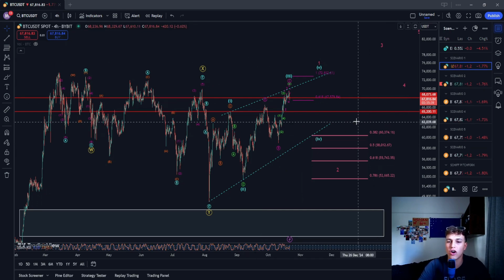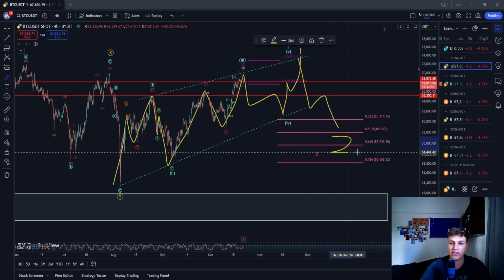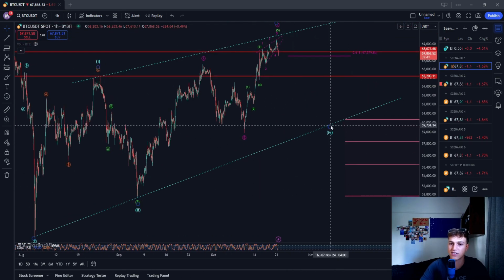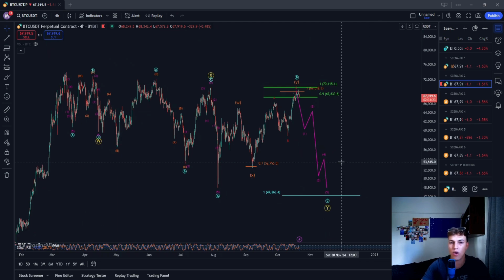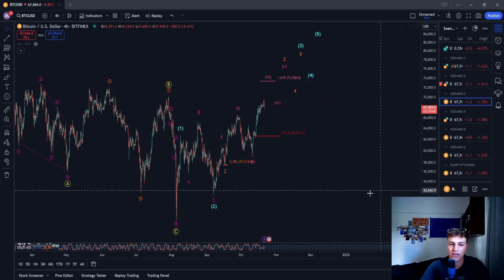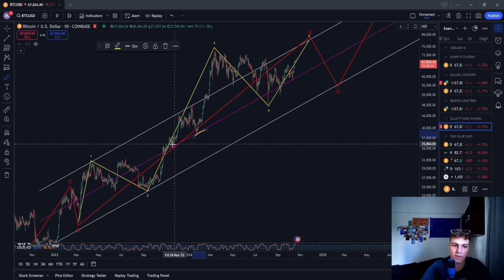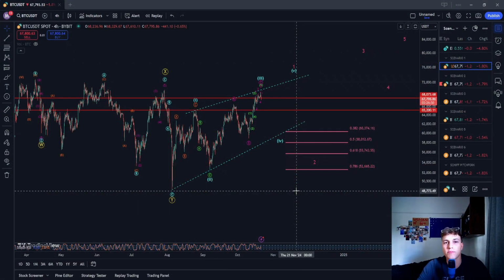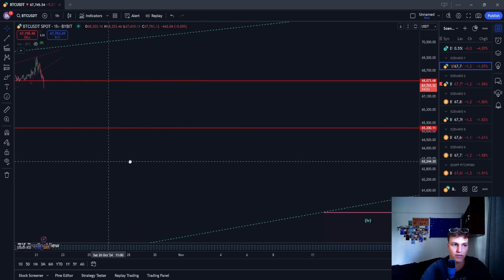BTC DUMPS AS EXPECTED!- Bitcoin Elliott Wave Analysis and Price Prediction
In this video, I, MaxTradesCrypto, dive into the recent Bitcoin pump and analyze whether it’s sustainable or just a temporary move before another drop. Using Elliott Wave theory, I’ll break down the current Bitcoin price action and explore whether this rally is genuine or a fake-out. If you’ve been following Bitcoin news today or actively trading Bitcoin, this video is essential to understand what’s really going on in the market.

We’ll look closely at the technical indicators and Elliott Wave patterns to determine if this pump is setting the stage for a larger move or if it’s just a short-lived spike in Bitcoin today. My Bitcoin analysis today reveals key signals that could indicate whether this upward movement is reliable or if there’s a hidden risk of another downturn. For those involved in Bitcoin trading, this analysis will help you navigate these uncertain market conditions and make informed decisions.

In addition to the technical side, we’ll discuss the latest Bitcoin news and how broader market factors may be impacting Bitcoin’s price. From economic news to regulatory updates, understanding these influences is crucial for anyone involved in Bitcoin today and can help clarify the market’s direction in the near future.

Whether you’re an experienced trader or just getting started, my content will give you the insights you need to succeed in Bitcoin trading.

What do you think? Was this pump a sign of a true recovery, or is Bitcoin setting us up for another fall?

Timestamps:
00:00 - Intro
00:28 - Scenario 1
03:28 - Scenario 2
05:44 - Scenario 3
07:05 - Elliott Wave Channel
08:38 - Trade Possibilities
10:46 - Outro